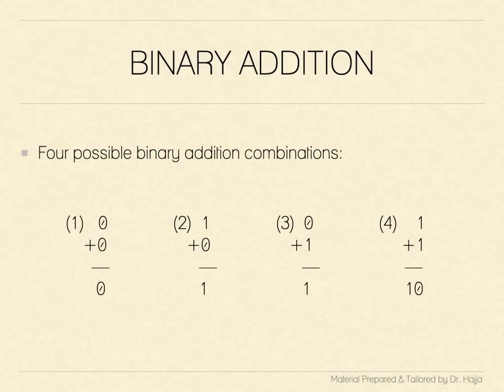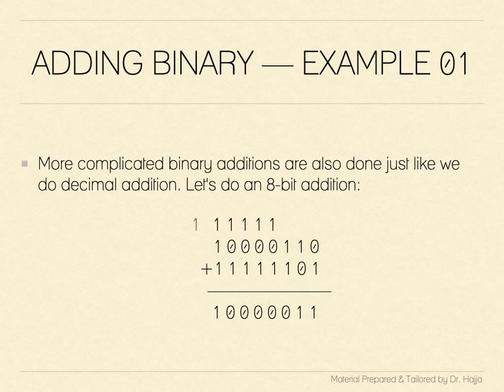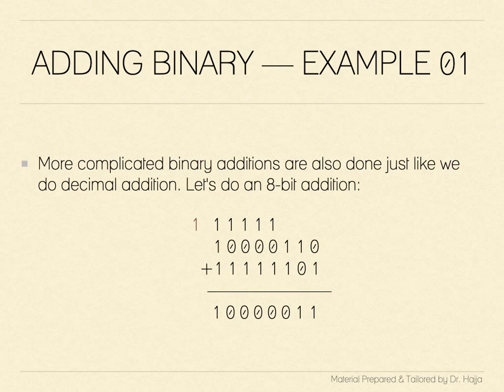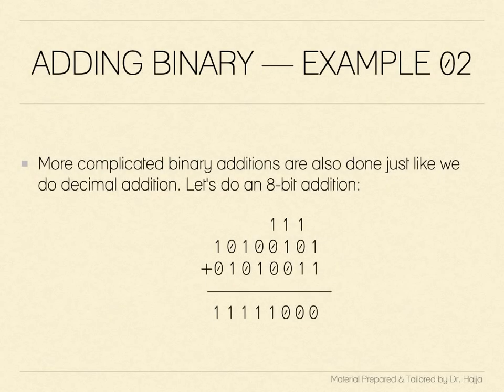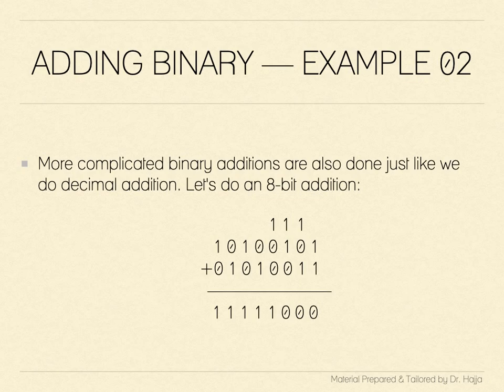Lesson 06. Intro to Binary Addition